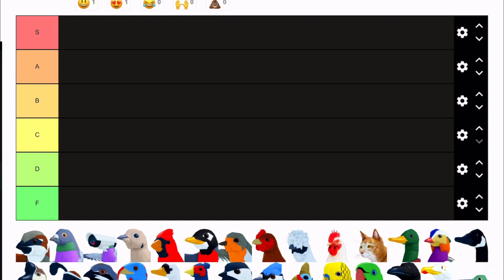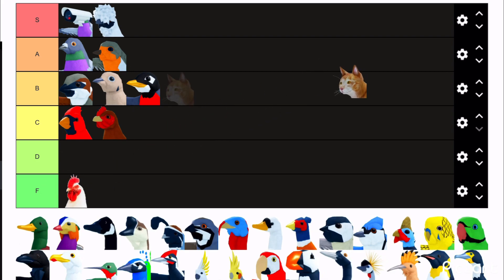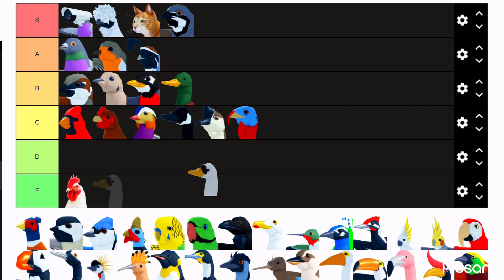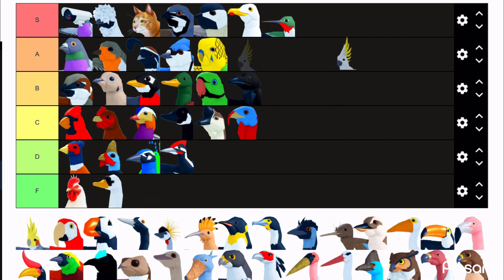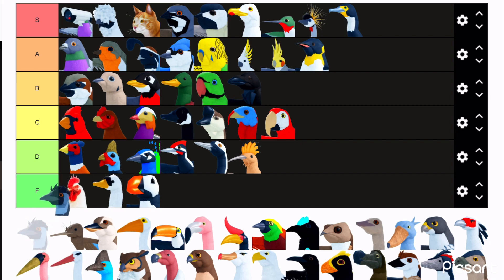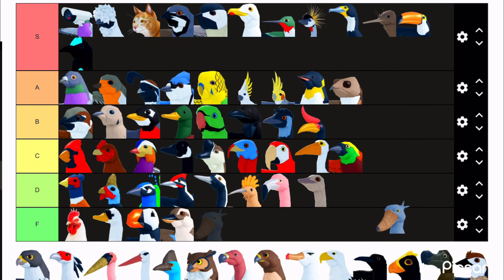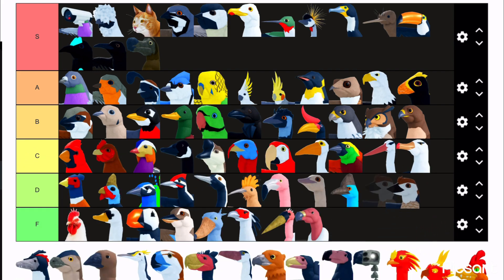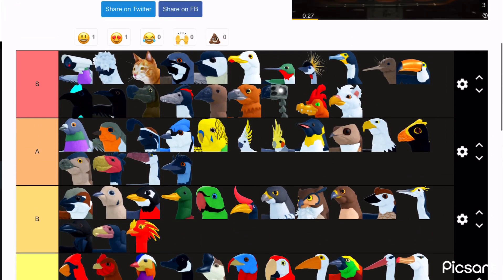Ranking every Feather Family bird on a tier list￼